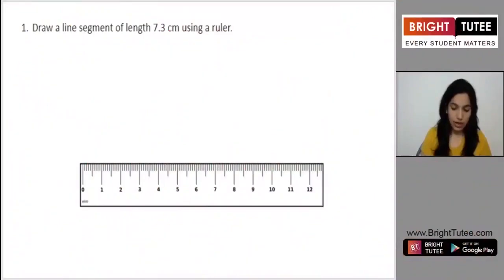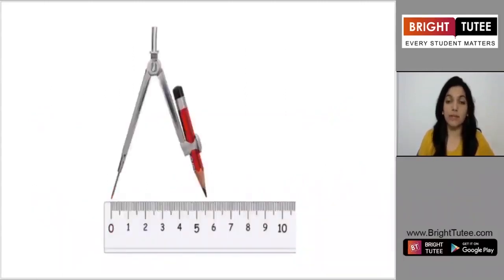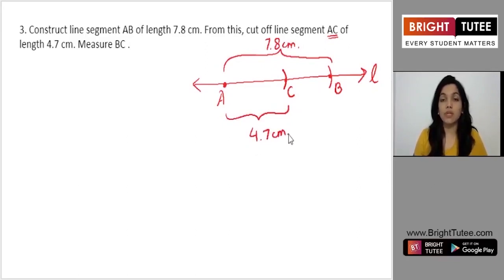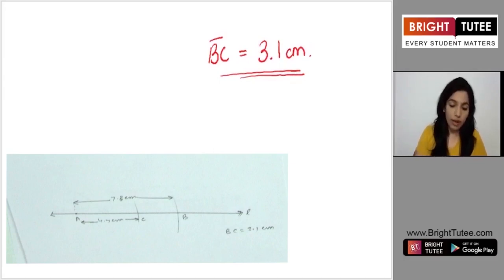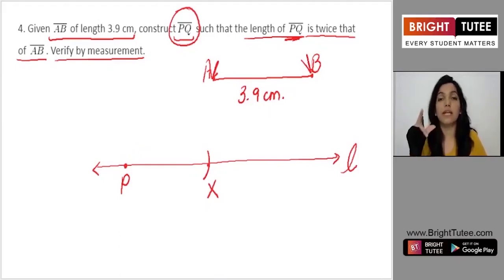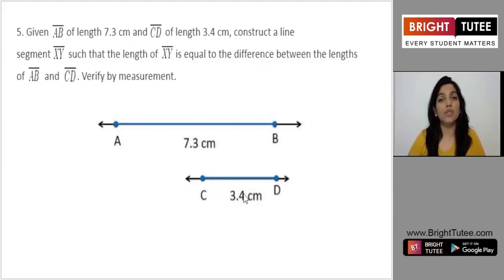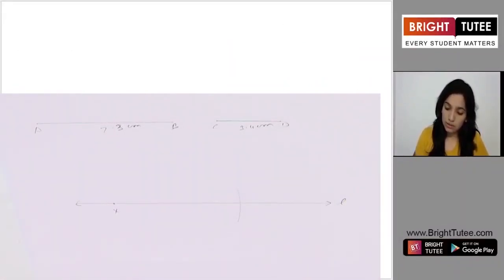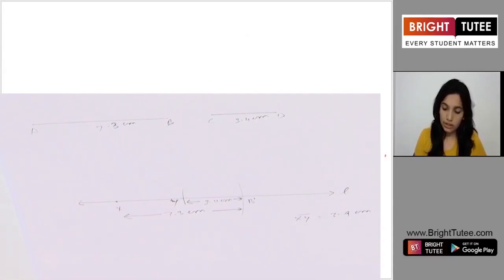02 2 Construction of a Line Segment of a Given Length Part 2